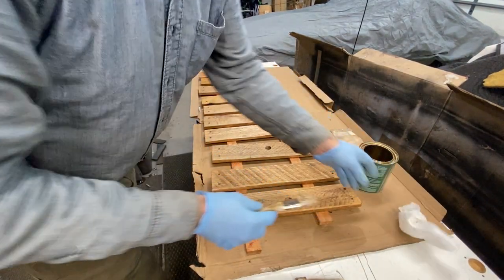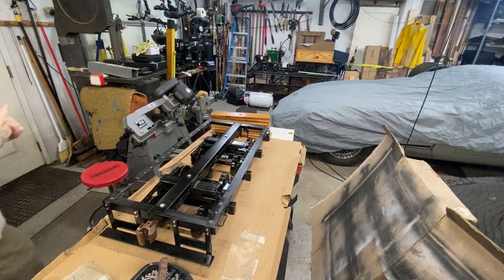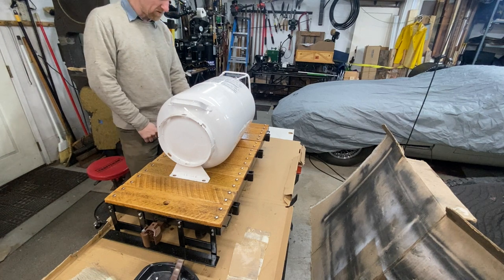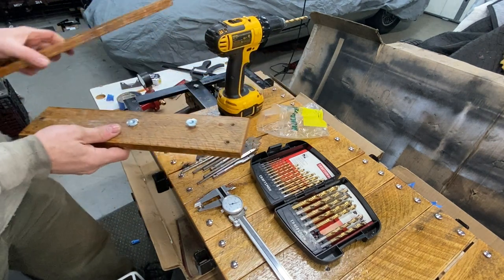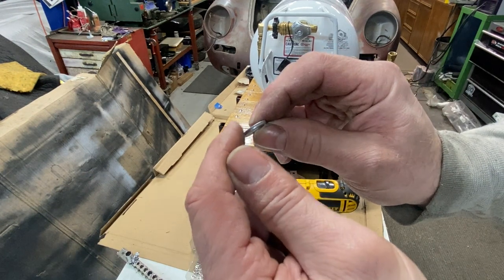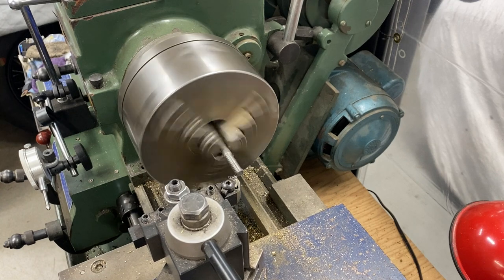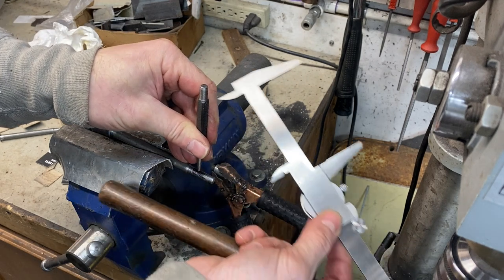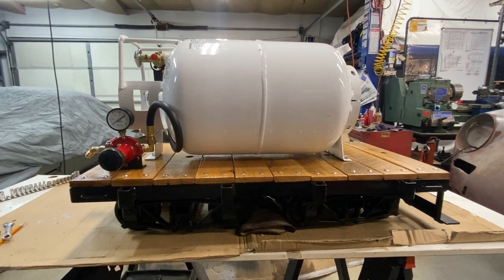Let's Build a 7.5" Gauge Railroad Flat Car/ Tender: Part 2 to completion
In this video I cover decking board installation, T-nut use, basic machining of bolster pins on the metal lathe, and other construction techniques that you might find useful in your tool box of experience. On previous projects I made my own arch bar trucks and axles, with Tom Bee wheels pressed on.
Propane tank is a 30 lb horizontal with 1/4" NPT fittings and two 1/4" turn ball valves to quickly drop the fire if something goes wrong.
Main 6 burners are controlled by a needle valve under the cab floor with a remote "T" handle extending up as the firing valve. A second smaller needle valve controls the single pilot burner in the center of the 6 burner V to help light off without the big "pop" from excess propane in the firebox.